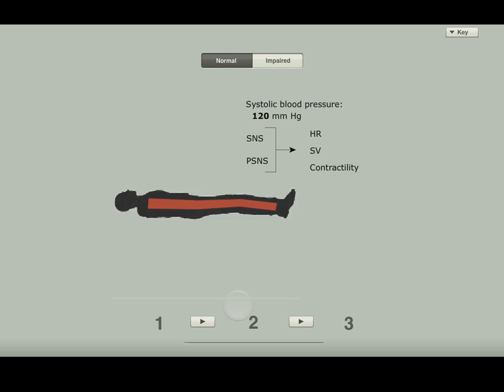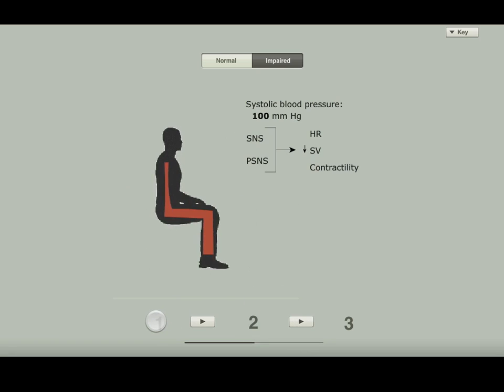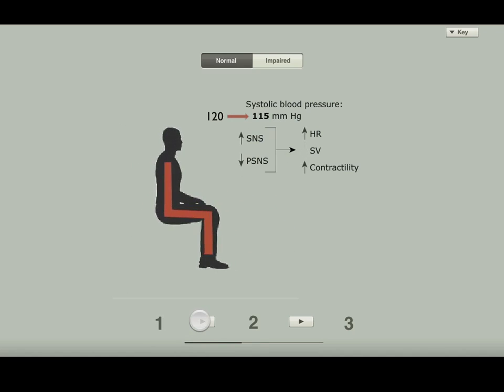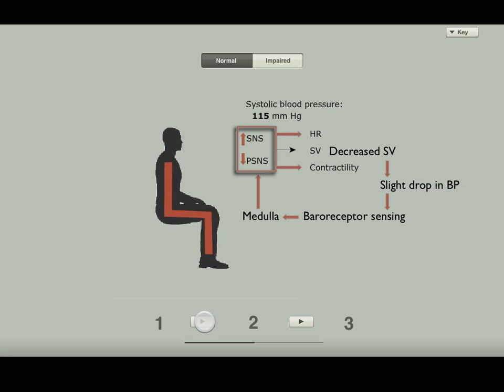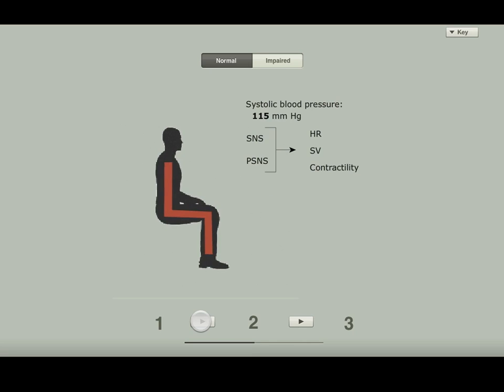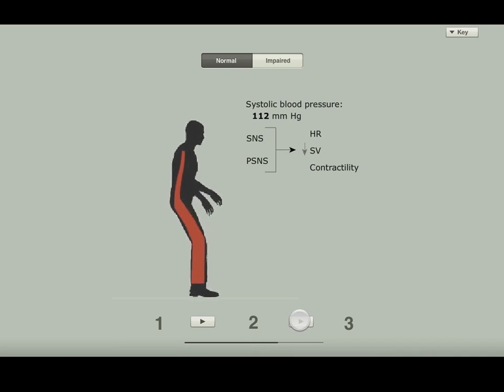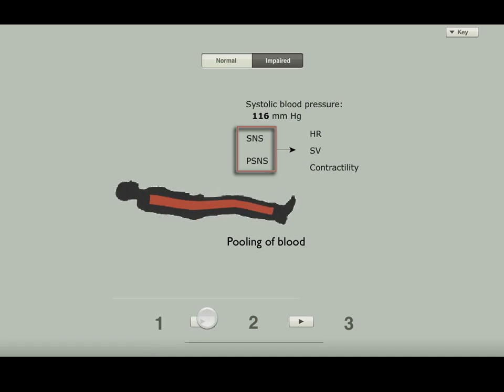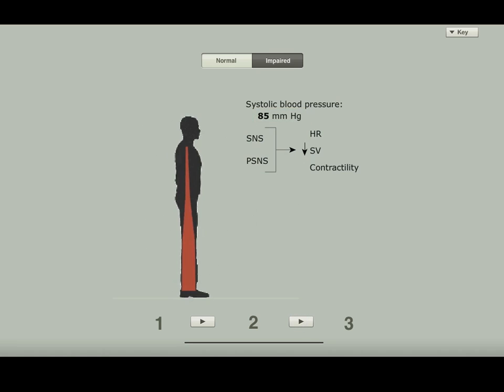Positional Changes in Blood Pressure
Discussion of positional changes in blood pressure using a diagram from the HeartPhys iPad app (now on the App Store